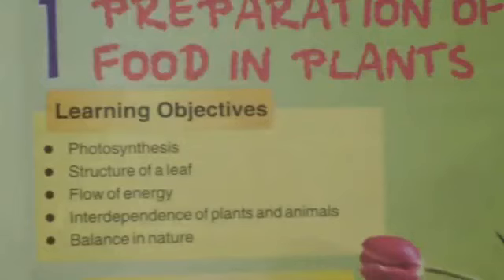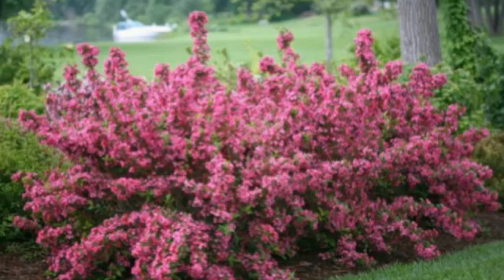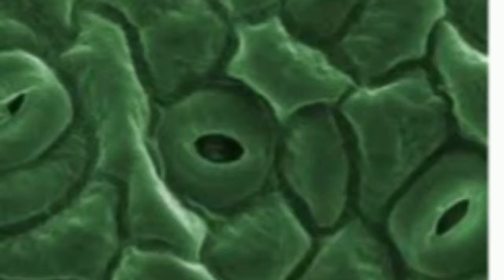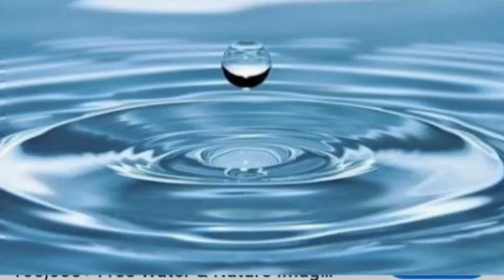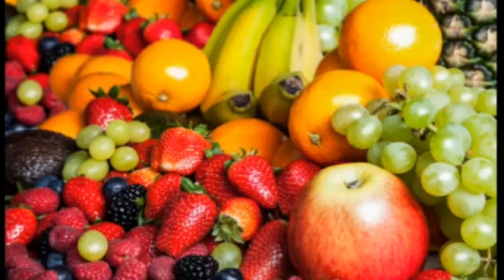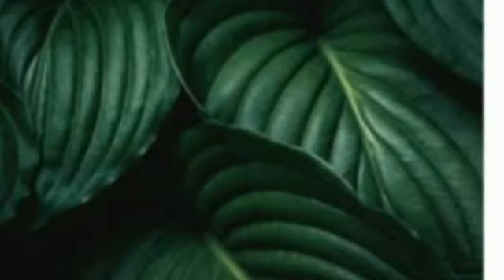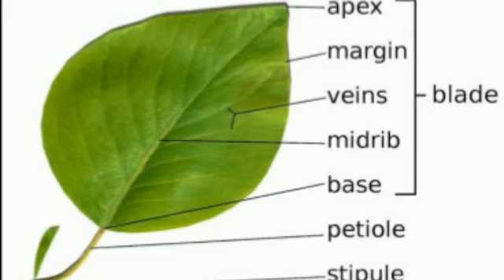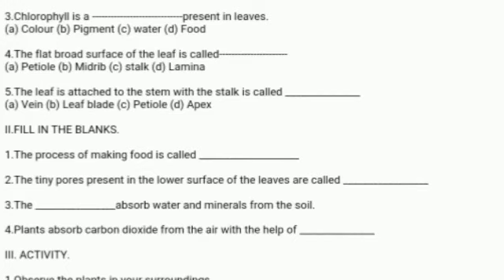GRADE 4 - EVS - LESSON : 1 - PREPARATION OF FOOD IN PLANTS